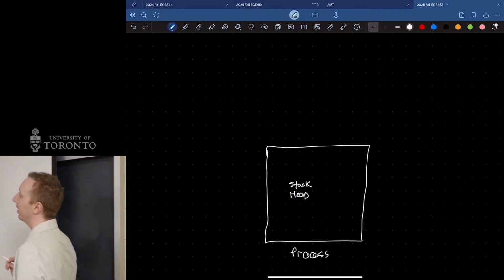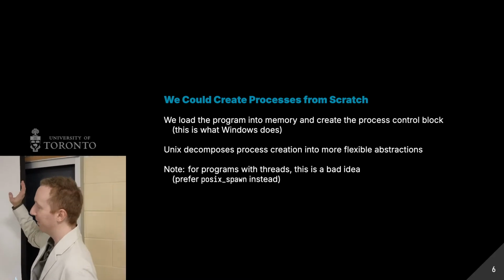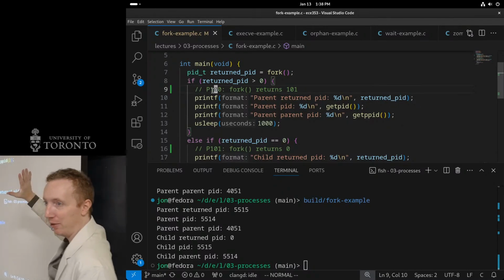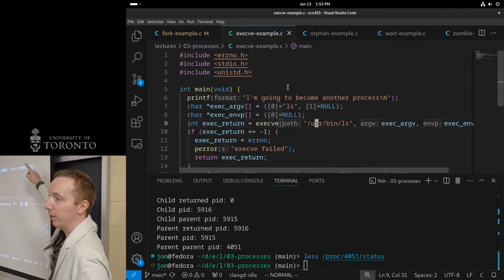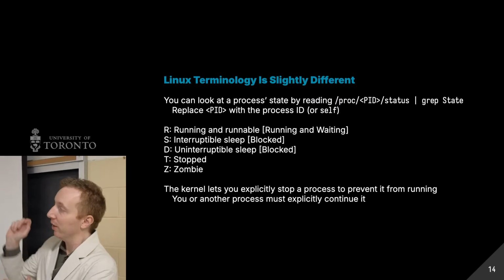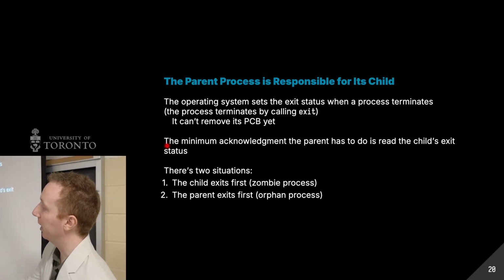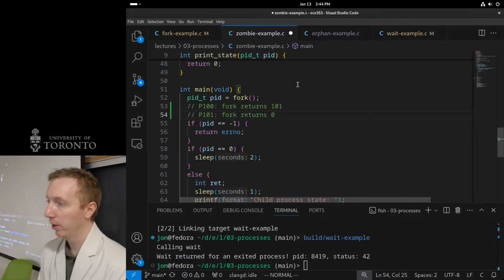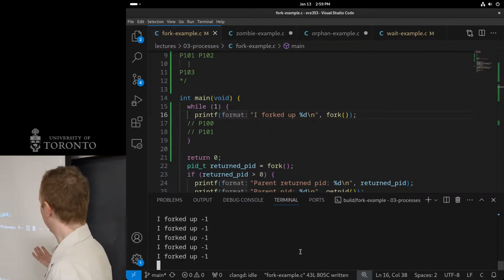3. "Processes" 2025 Winter ECE353 (University of Toronto)